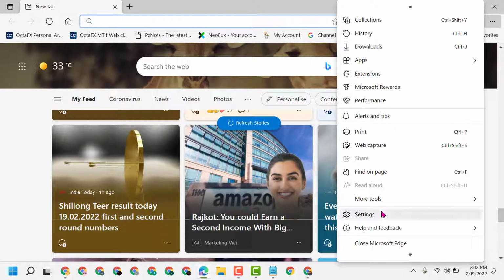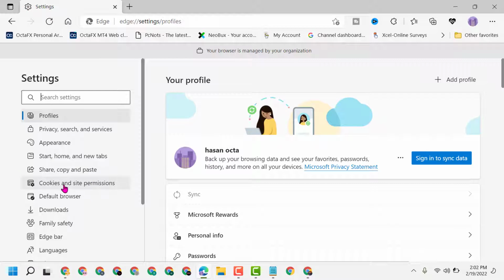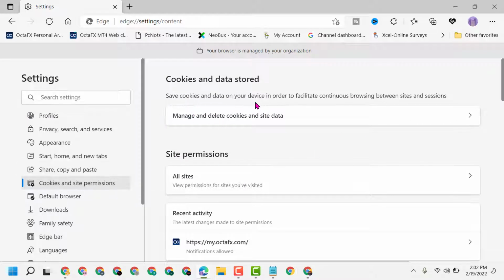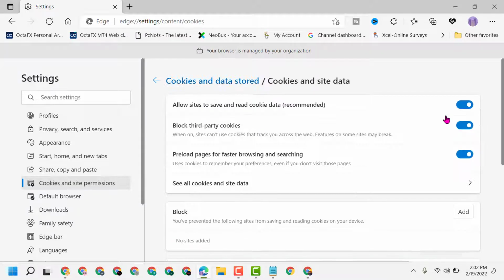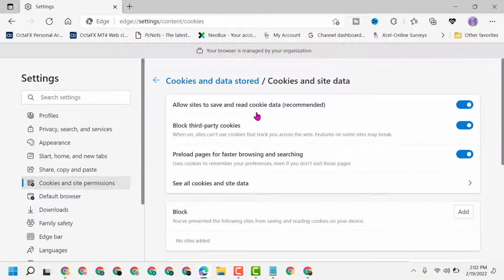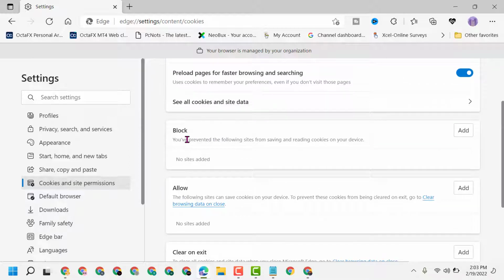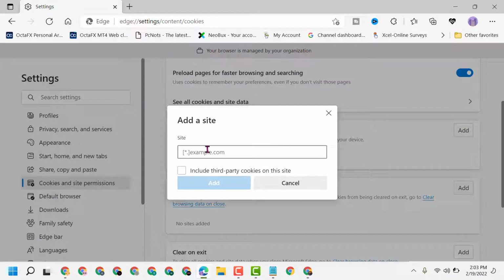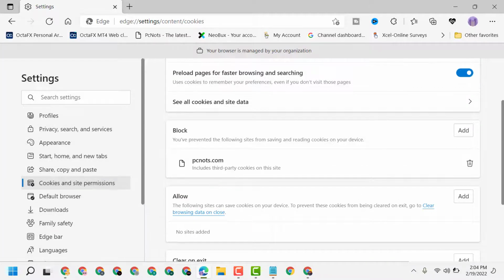Disable Cookies in Edge tutorial